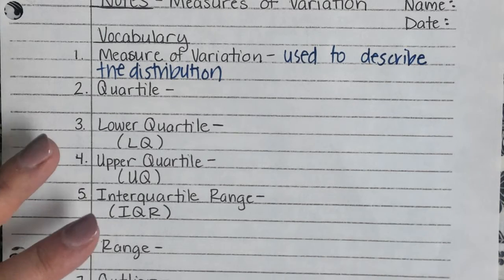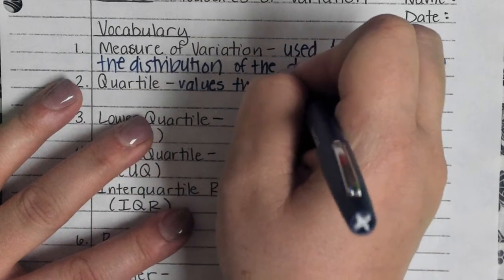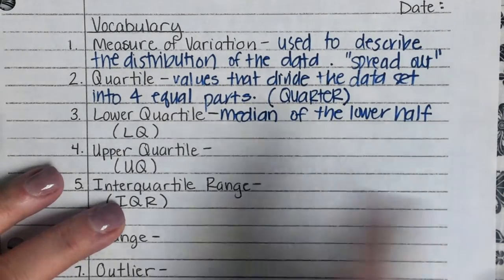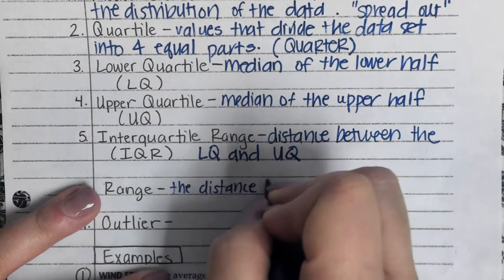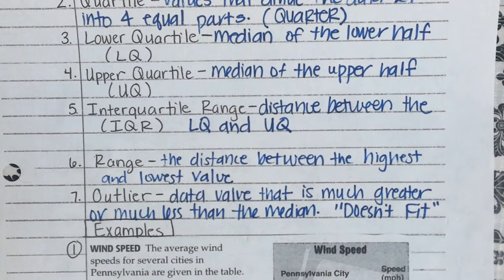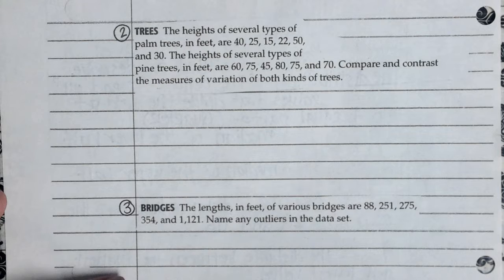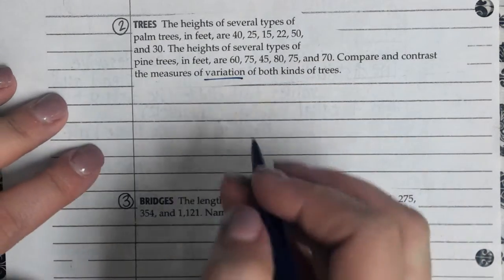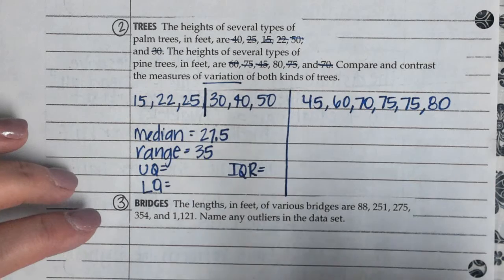Measures of Variation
Notes from 3/11/2019 - Measures of Variation